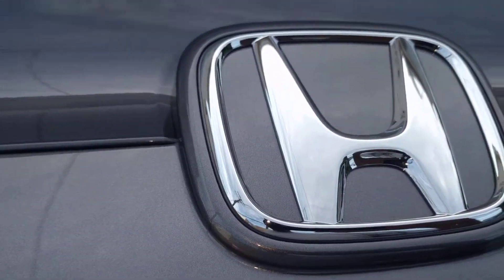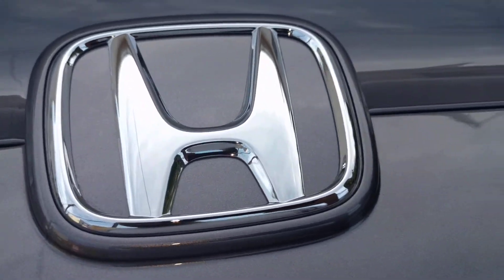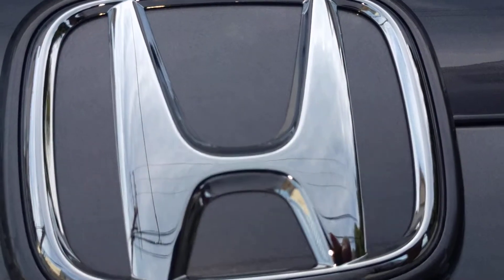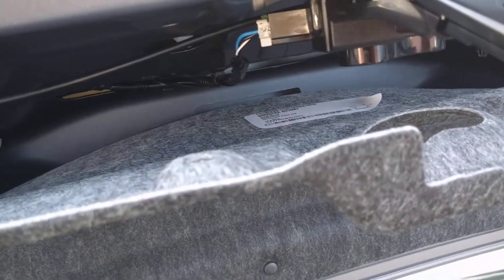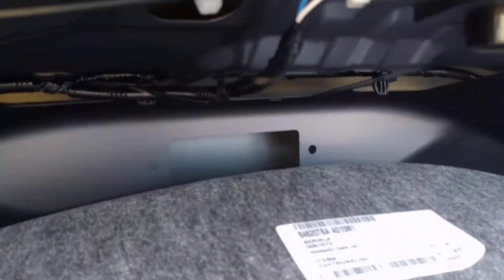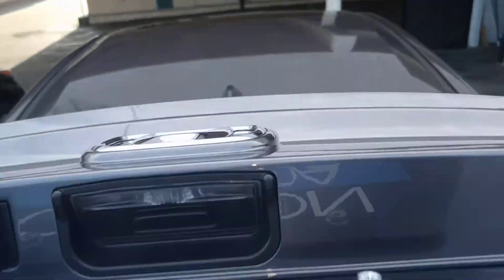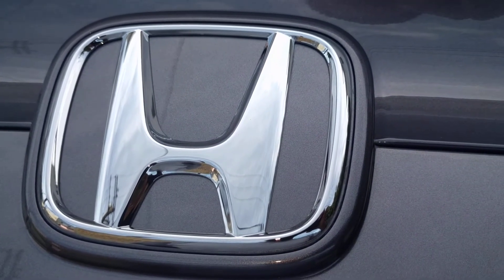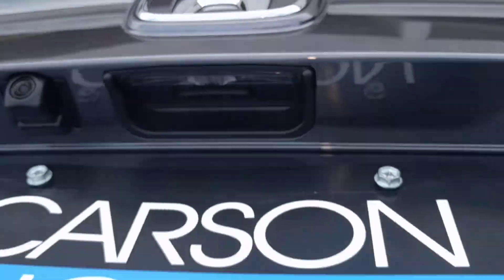2016 Civic Sedan Rear Emblem Removal Investigation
I assumed that removing the rear emblem would be similar to how you do it on the 9th civic, but sadly, I was mistaken. Just sharing a video for the civicx forum members and civic owners who are interested in switching up their stock emblems.